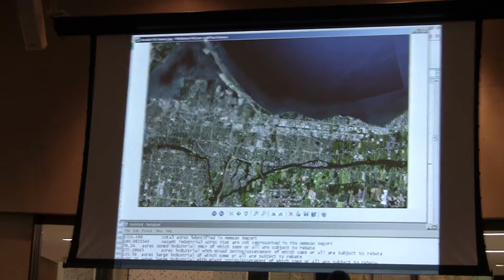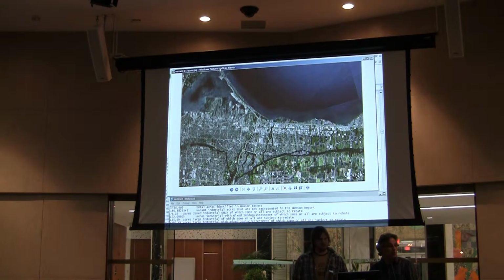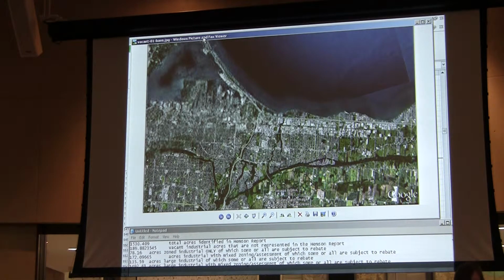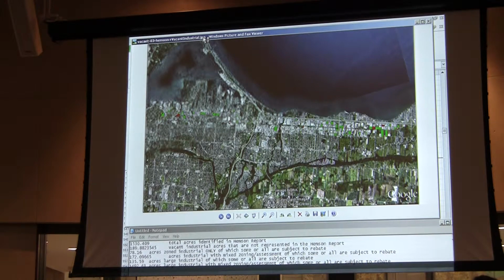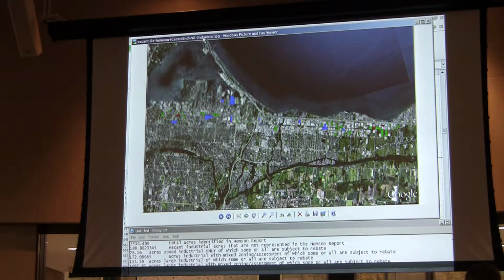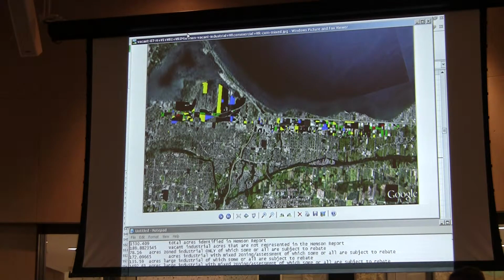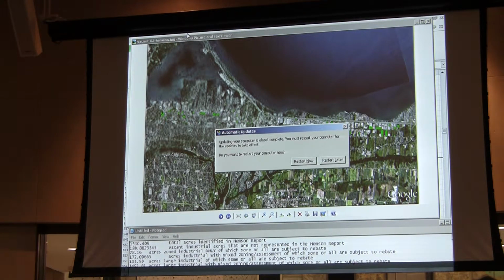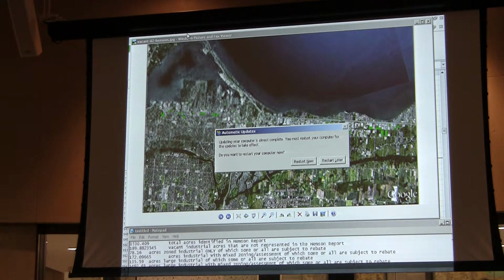Hamilton Aerotropolis - Available Developable Lands Map Jan 9 Maps.MTS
Hamilton already has enough vacant and under-utilitized land in the existing city to deem the Hamilton Aerotropolis unnecessary. Instead of investing in urban sprawl, let's invest in the existing city.